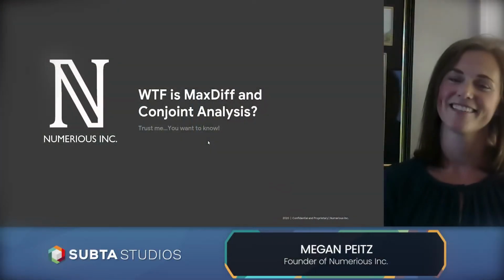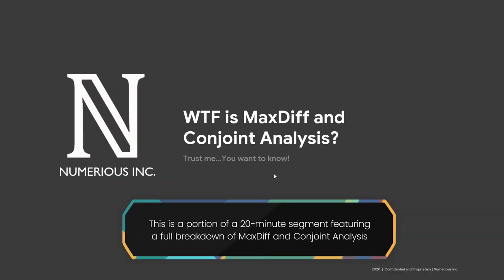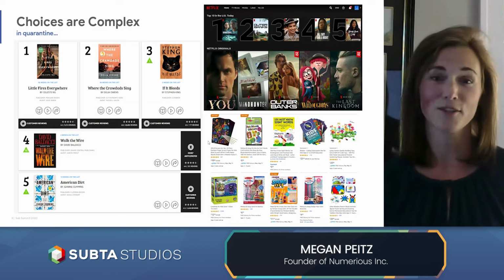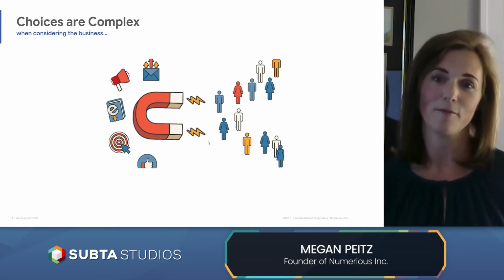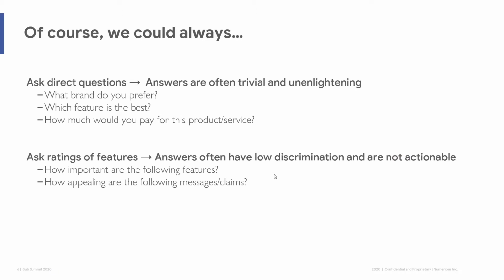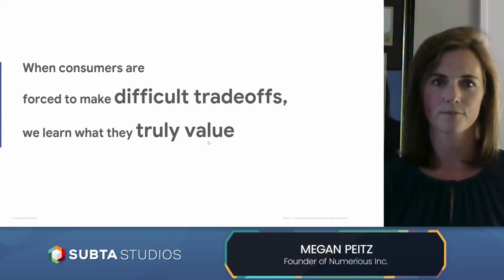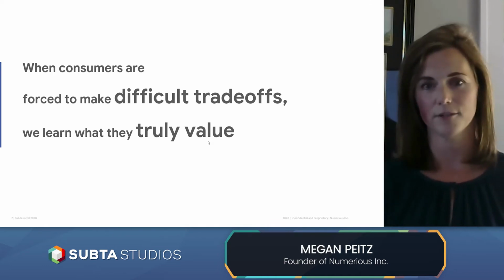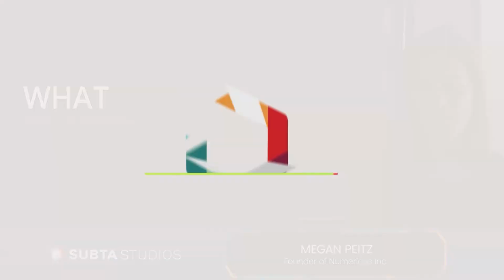WTF is MaxDiff and ConJoint